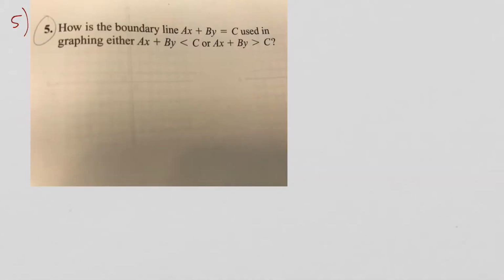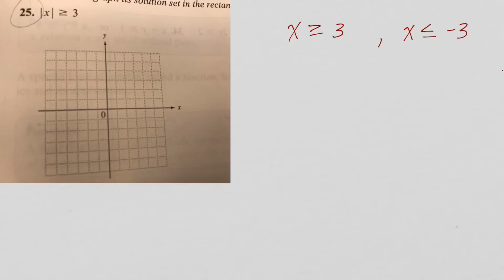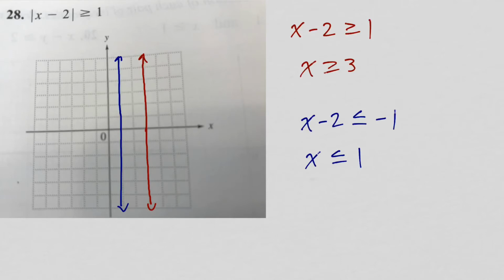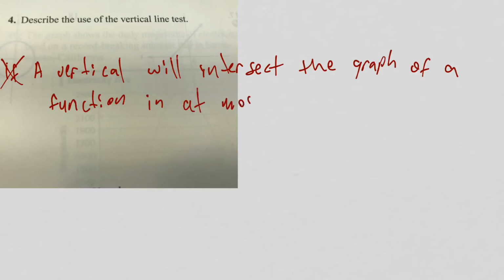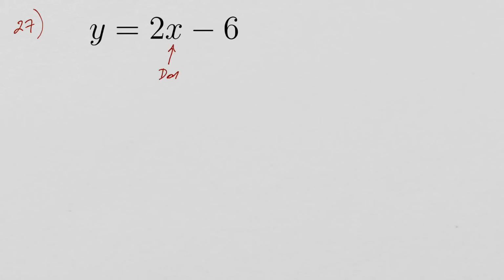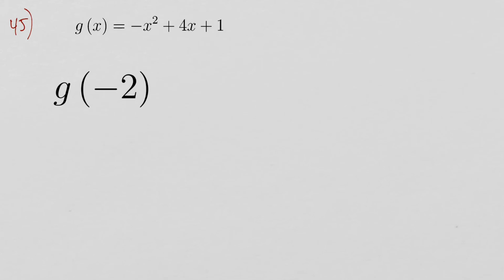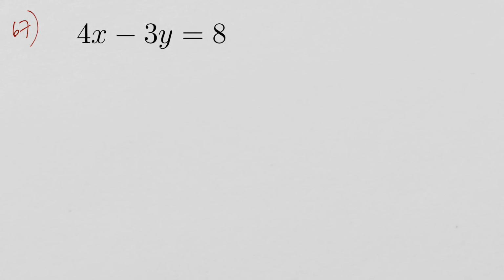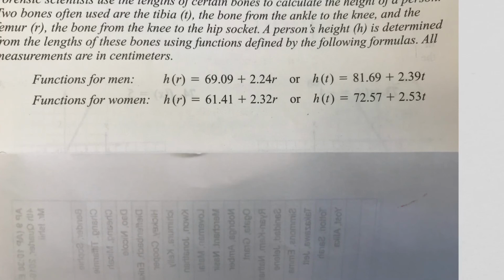Day 4 - p233 #1-33 every other odd, p236 #27, 28, p247 #1-4, 5-75 odd, 77-80 (skip #23, 25,33)